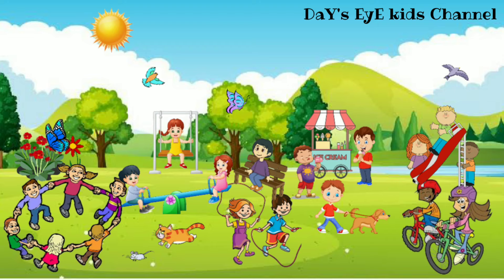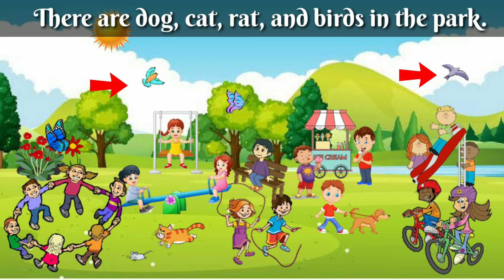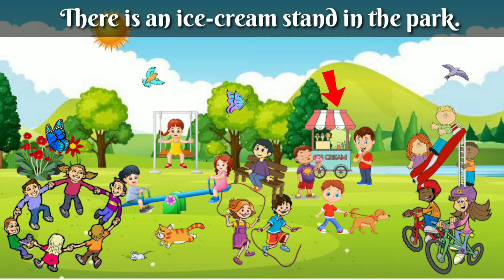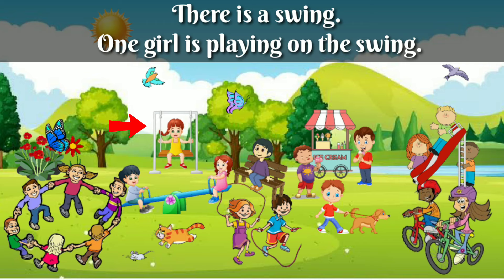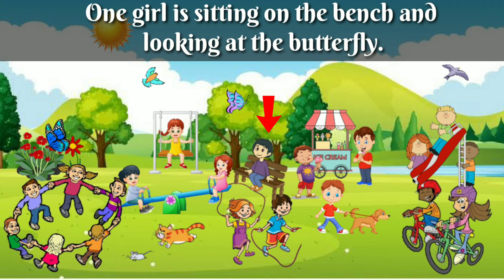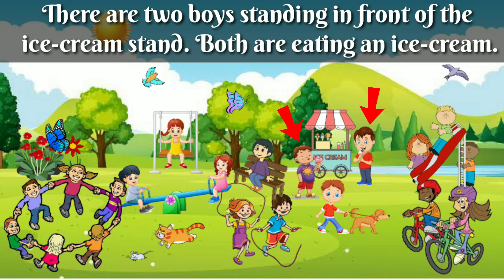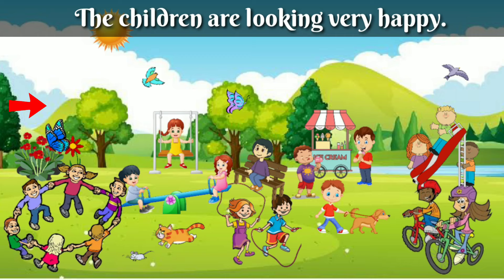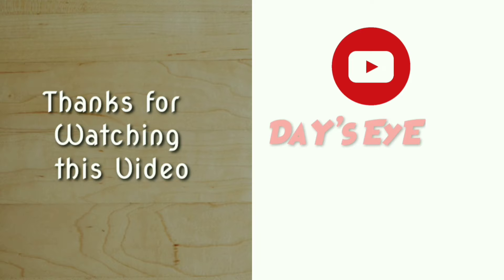Describe a Park (Look and Tell) | Picture Description of a Park | Picture Talk | Comprehension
Picture Description of a park (look and tell),
This video helps kids and children to describe the picture. i.e) Look at the Picture and Describe.